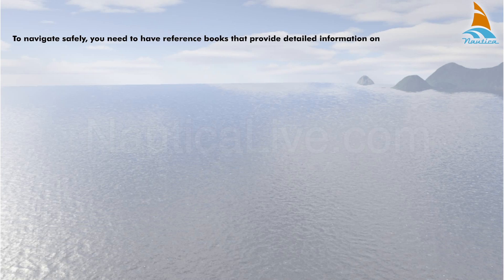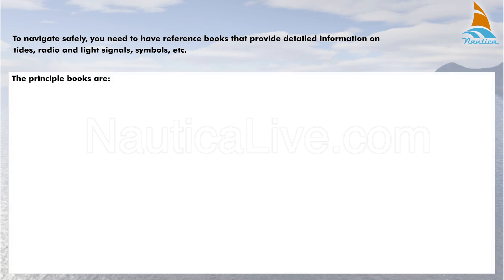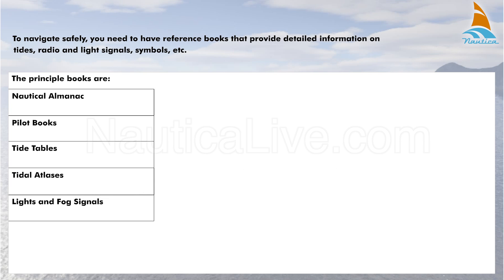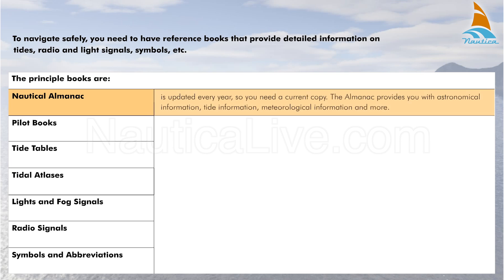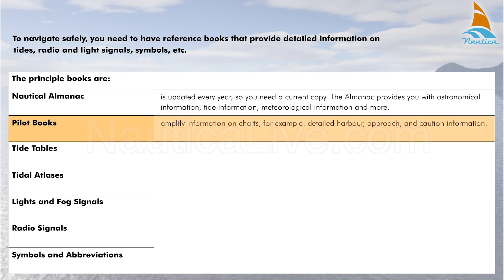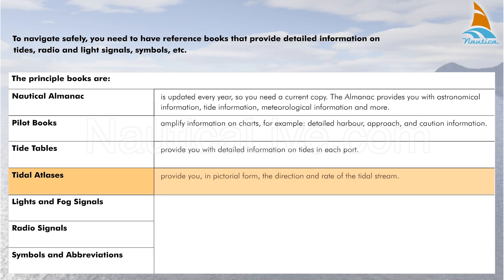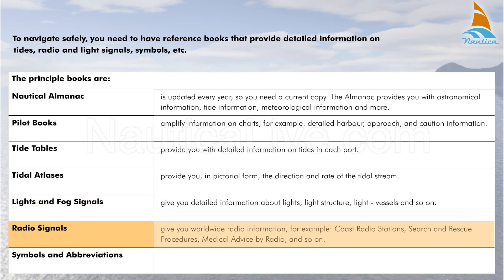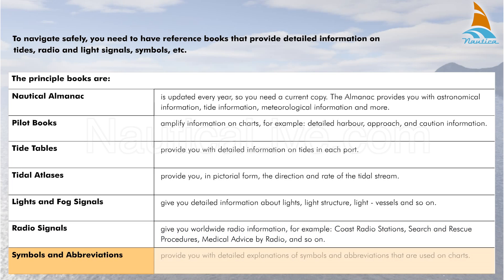Reading the nautical charts nautical publications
To navigate safely, you need to have reference books that provide detailed information on tides, radio and light signals, symbols, etc.
The principle books are:
1. Nautical Almanac
2. Pilot Books
3. Tide Tables
4. Tidal Atlases
5. Lights and Fog Signals
6. Radio Signals
7. Symbols and Abbreviations
Let's have a closer look at these books.
The Nautical Almanac is updated every year, so you need a current copy. The Almanac provides you with astronomical information, tide information, meteorological information and  more.
Pilot Books amplify information on charts. For example, detailed harbor, approach, and caution information.
Tide Tables provide you with detailed information on tides in each port.
Tidal Atlases provide you, in pictorial form, the direction and rate of the tidal stream.
Lights and Fog Signals give you detailed information about lights, light structure, light-vessels and so on.
Radio Signals give you worldwide radio information, for example: Coast Radio Stations, Search and Rescue Procedures, Medical Advice by Radio, and so on.
Symbols and Abbreviations provide you with detailed explanations of symbols and abbreviations that are used on charts.